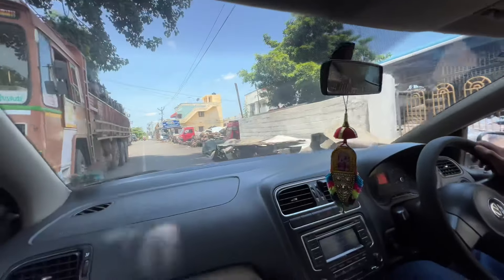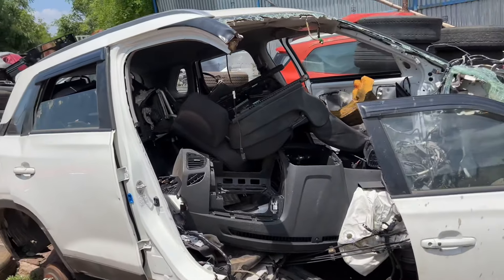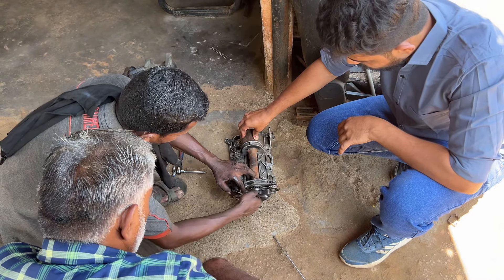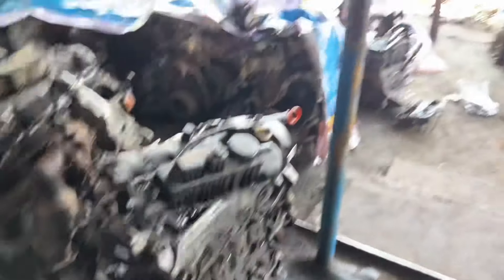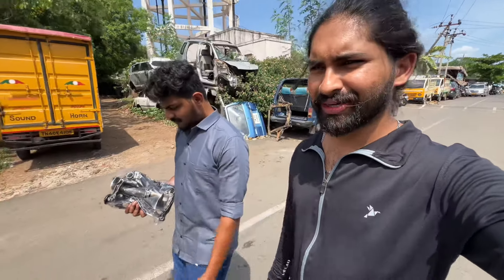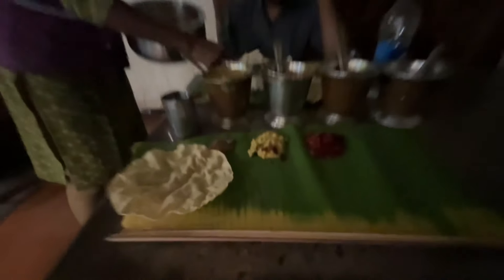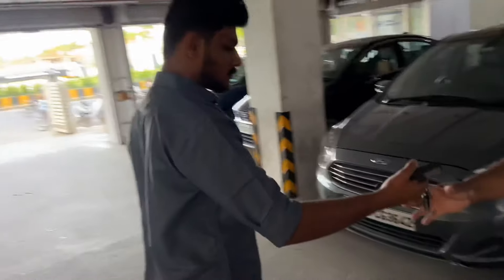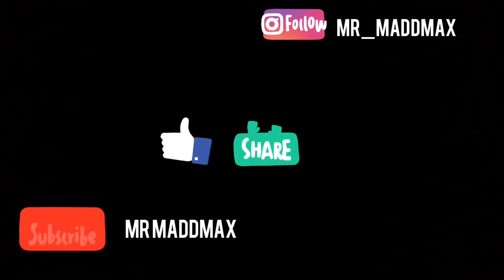ഒരു ലക്ഷം രൂപയുടെ spare 6000 രൂപക്ക് കിട്ടി😲😎mettupalayam polimarket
channel

Welcome MadMax Squad ♥️

We shoot a lot of videos to entertain all.

Trying to be a Unique and Satisfying Social Influencer for the Vlogger’s Community in Kerala.